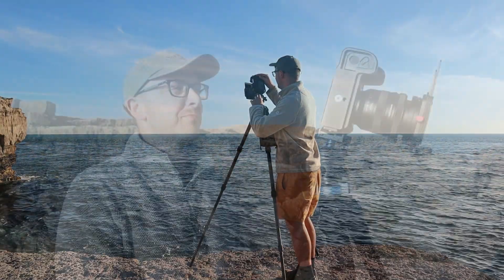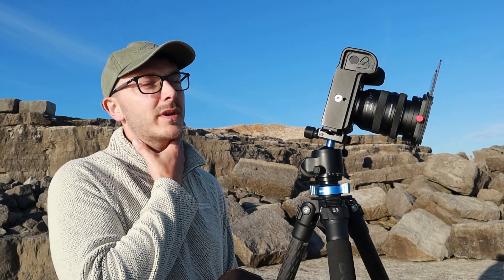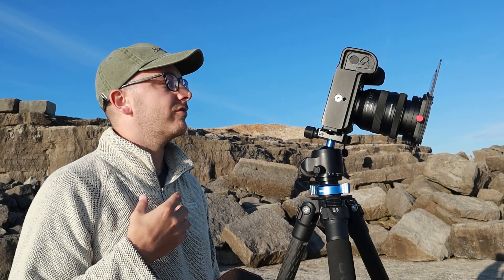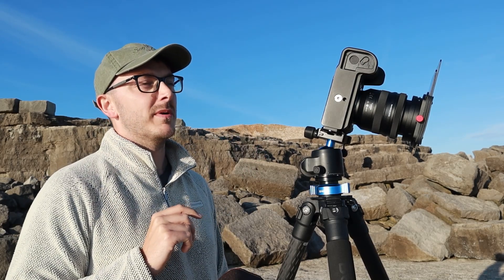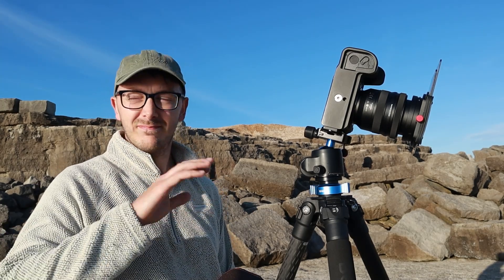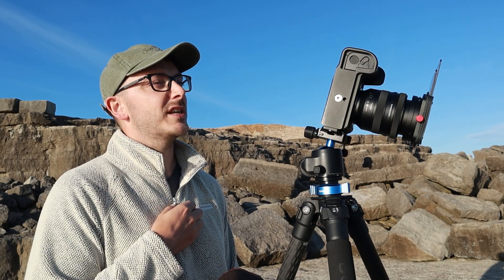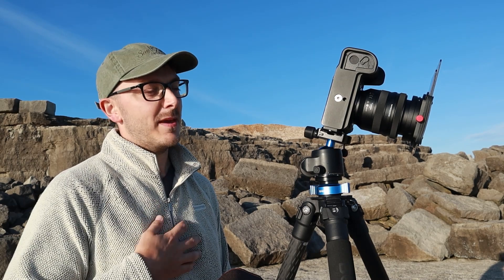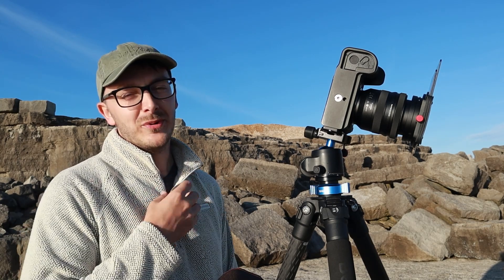SHOOT THE CONDITIONS | LUMIX S1R | PORTLAND BILL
In this episode I visit Portland Bill, and it turns out to be a lovely Sunset.
I visited to scout some new compositions and areas for clients for some upcoming workshops that I have with Duncan Graham:

If you were to purchase anything through one of the links above, and it includes anything on Amazon as long as you are in the browser, Amazon would pay me a tiny amount which all totals up to funding my love for landscape photography and to make these videos happen, so thank you very much for your support.